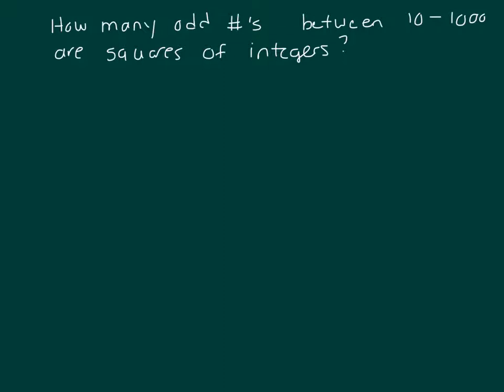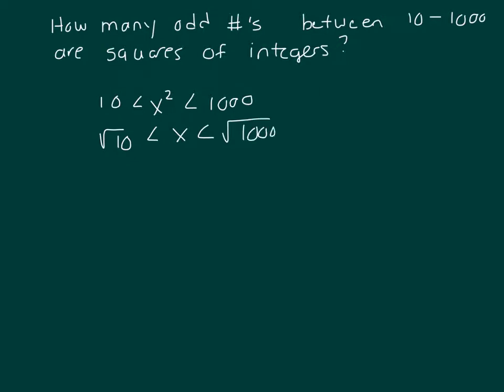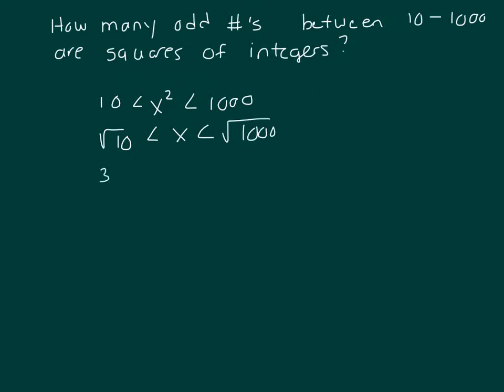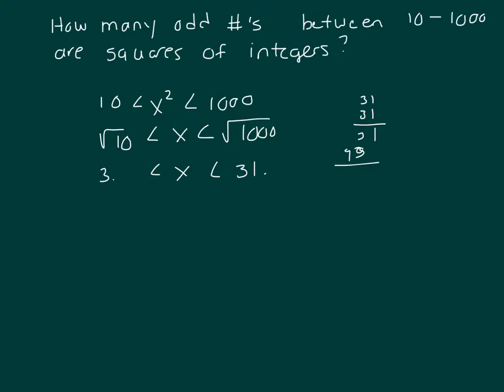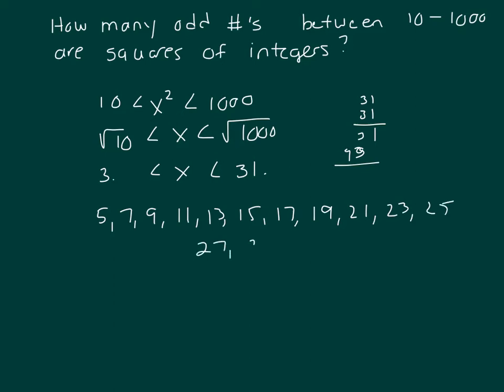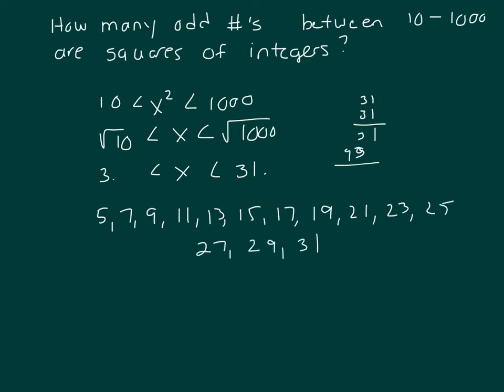How many odd numbers between10 and 1000